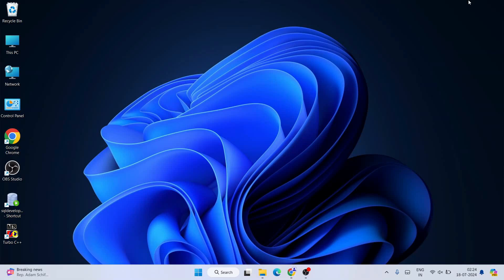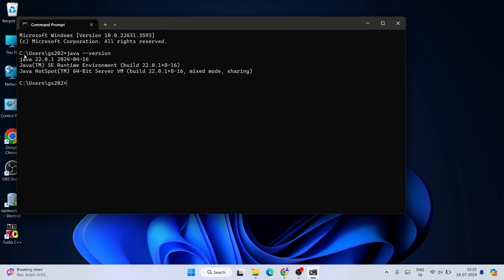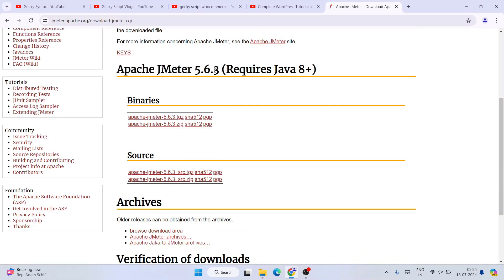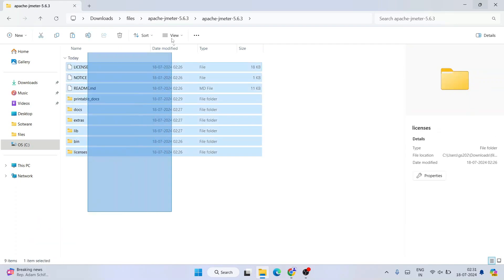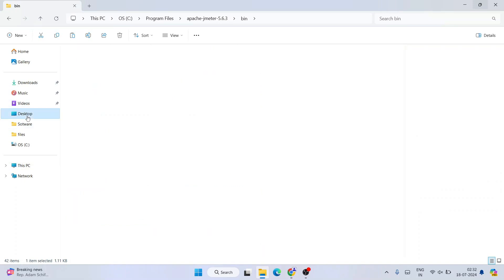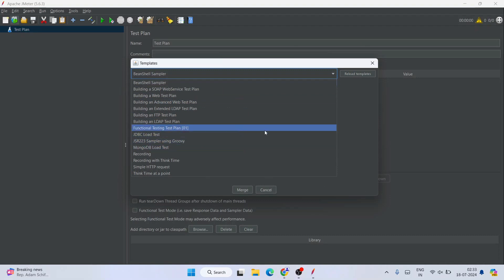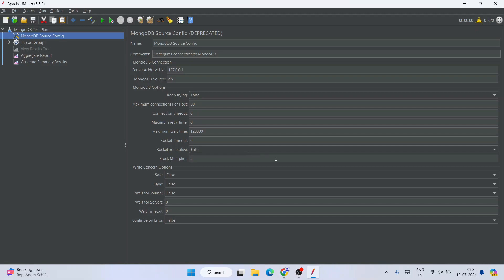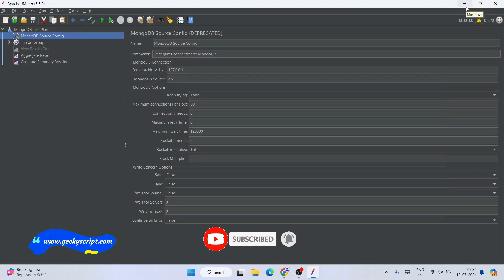How to Install JMeter on Windows 10/11 [2024 Update] JMeter Load Testing tool | Performance Testing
Hello Everyone! Today in this video I am going to step-by-step guide you on How to install JMeter on Windows 10/11. Windows (64-bit) | Performance testing tool

Now before installing Jmeter it's important to install Java first. You can follow the following details for the installation of Java.

Now let's begin our Java Installation.

Find the installation file and then simply click on it for download. You need to click the Oracle License agreement. Download the JDK as shown in the video as per your operating system. Here is this video we showed how to download and install java on windows 10/11.

Now after downloading JDK save the file to the disk and follow the next step for installation.

Double-click to run the JDK download file. Just follow the prompt as shown in the video and install JDK on your OS.

So, now that Java has been installed on your system, now we can install Jmeter.

Step 5. After downloading Jmeter you can extract it on Program files of your C Drive.

Step 6. Now find the Jmeter executable jar file in the bin folder, and simply double-click on it to run your Jmeter as shown in the video.